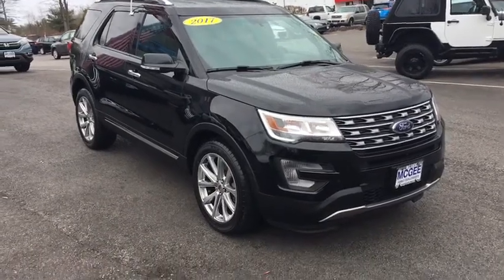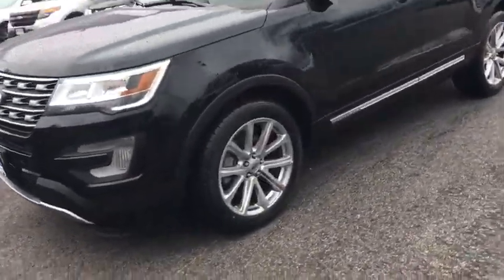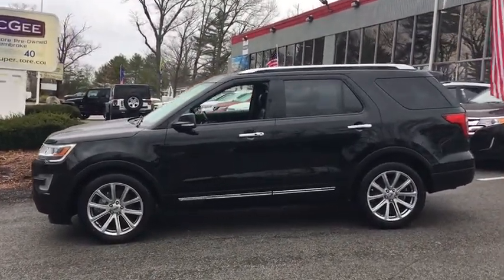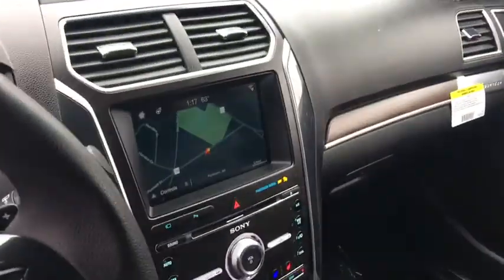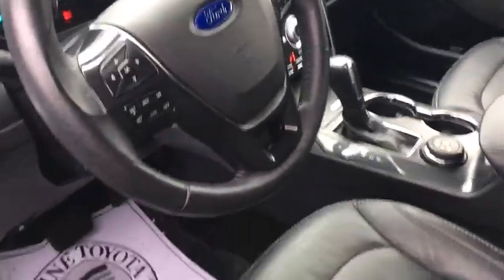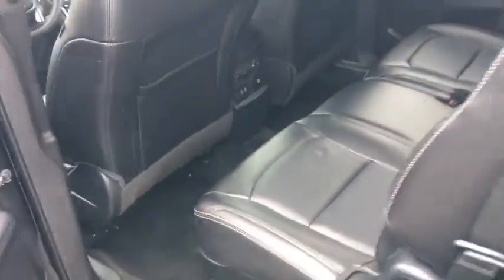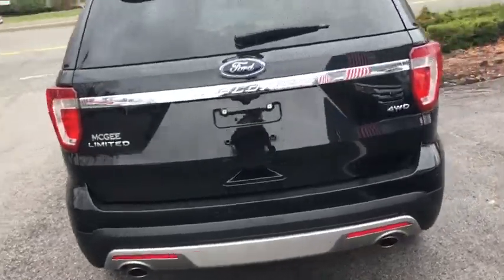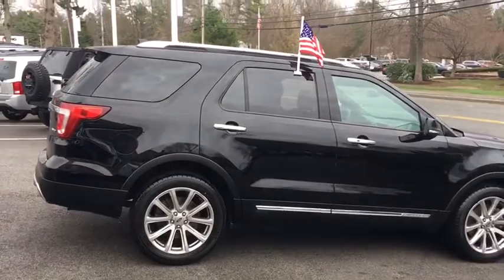2017 Ford Explorer Plymouth, Marshfield, Pembroke, Weymouth, and Brockton, MA IC6063P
Shadow Black Used 2017 Ford Explorer available in Plymouth, Massachusetts at McGee Preowned Superstore. Servicing the Marshfield, Pembroke, Weymouth, and Brockton, MA area.
2017 Ford Explorer Limited 4WD - Stock#: IC6063P - VIN#: 1FM5K8F86HGC33763

: 2017 Ford Explorer Limited - JUST REPRICED FROM $35,900, PRICED TO MOVE $1,800 below Kelley Blue Book! FUEL EFFICIENT 25 MPG Hwy/18 MPG City! McGee 136 Point Certified Inspection, LOW MILES - 19,782! Heated Leather Seats, NAV, 3rd Row Seat, Rear Air CLICK NOW! KEY FEATURES INCLUDE: Leather Seats, Navigation, 4x4, Power Liftgate, Rear Air, Heated Driver Seat, Heated Rear Seat, Cooled Driver Seat, Back-Up Camera, Turbocharged, Premium Sound System, Satellite Radio, iPod/MP3 Input, Onboard Communications System. Rear Spoiler, MP3 Player, Remote Trunk Release, Privacy Glass, Keyless Entry. OPTION PACKAGES: WHEELS: 20 POLISHED ALUMINUM. Ford Limited with Shadow Black exterior and Ebony Black interior features a 4 Cylinder Engine with 280 HP at 5600 RPM*. Clean Autocheck Report! Remainder of Factory warranty, Autocheck 1 Owner, Remainder of Drivetrain Warranty, Non-Smoker vehicle. EXPERTS RAVE: When it comes to horsepower, Ford's 7-passenger Explorer SUV for 2017 delivers at every level. -KBB.com. Great Gas Mileage: 25 MPG Hwy. PRICED TO MOVE: Was $35,900. This Explorer is priced $1,800 below Kelley Blue Book. WHY BUY FROM US: Here at McGee Pre-Owned Superstore, Customer Service is our #1 priority. The McGee Family Dealerships have been serving the South Shore for over 40 years and we would love to make you part of our family. When you purchase your pre-owned vehicle from McGee, it's a personal transaction between our family and yours. We understand our customers are our reason for being in business. Feel free to set up a test drive or discuss your options with our friendly sales staff - Call, Click or Visit! Please confirm the accuracy of the included equipment by calling us prior to purchase. Tax, title, registration and Doc fee Extra.